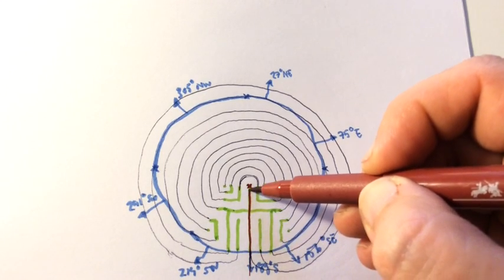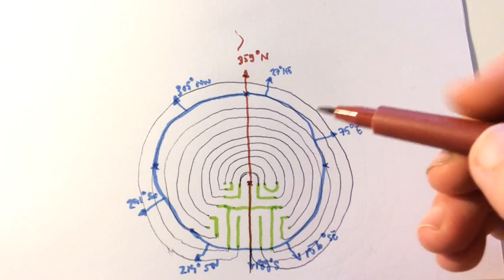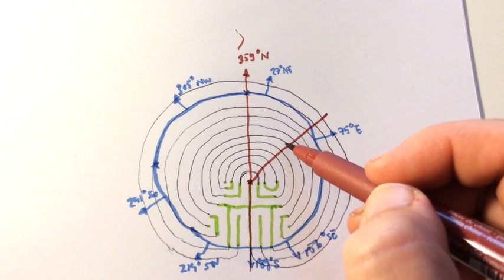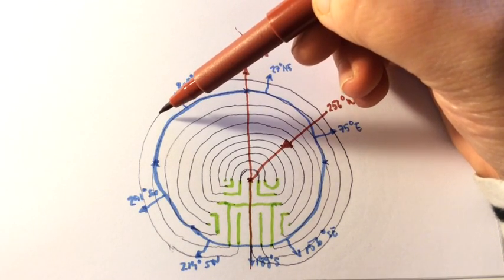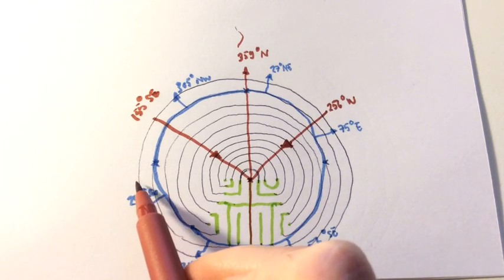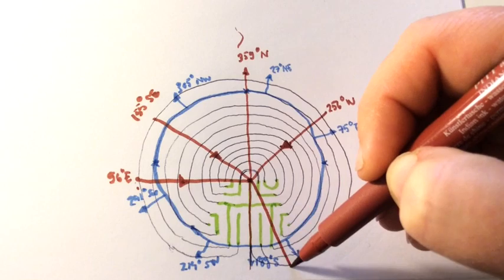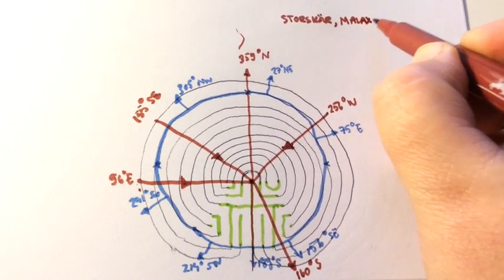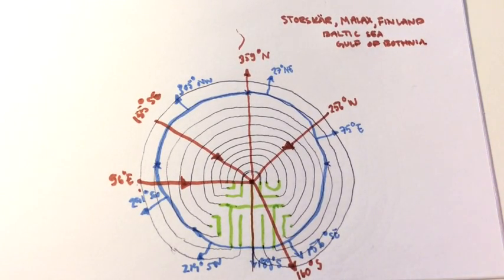Seed pattern for a weird Scandinavian 11-cirquit classical labyrinth 2015, Storskär, Malax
This is a video for labyrinth enthusiasts, designers and builders. The labyrinth described is an 11-cirquit Scandinavian (Finnish) ancient stone labyrinth that can be found on the island Storskär, Malax, Finland off the west coast of Finland. How to draw the seed pattern of this variant on the classical labyrinth. The video also contains the placement of the waterdome and ley lines.